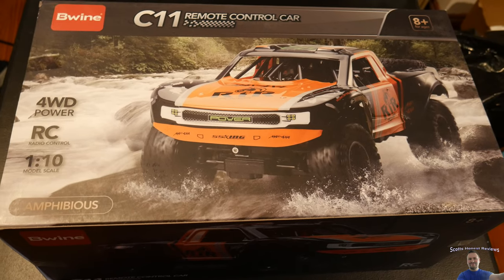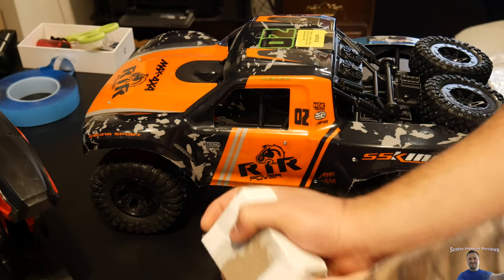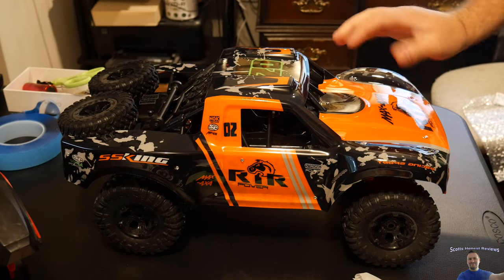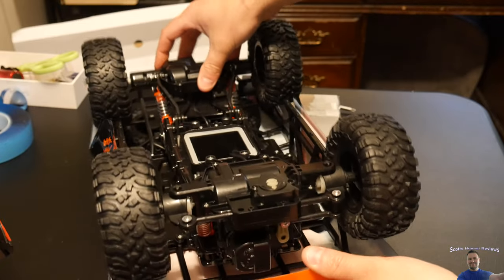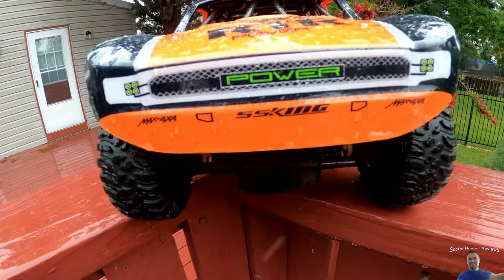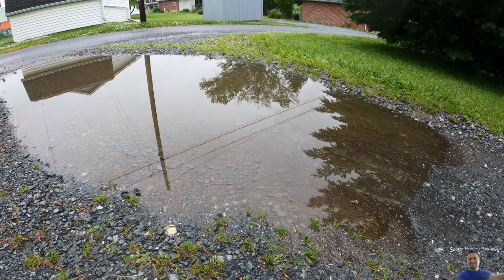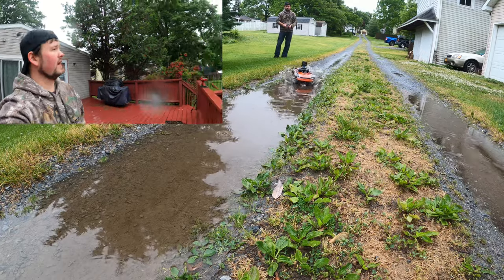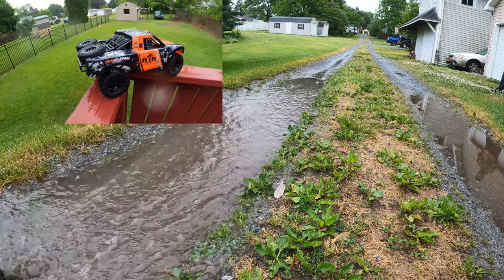Bwine C11 RC truck Review: ITS A WATER PROOF Rock Crawling BEAST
if your interested you can buy it
Bwine C11 1:10 Scale RC Car, Amphibious Remote Control Car for Boys Age 8-12, 4WD Waterproof Monster Truck, Rock Crawler Vehicle for Kids and Adults, 2 Batteries for 40+ Min Play

    1:10 scale super-large model size. It's not like the other ordinary and small RC car as the body length can reach to 19.5 inches. The body design is manificent and beautiful, which is very popular with children.
    2.4Ghz radio control, equipped with powerful built-in dual motors, 4WD transform, very fast starting speed. Off-road performance excellent as well as climbing performance, the maximum speed can reach 20~25 kmh.
    Amphibious, the battery tank is equipped with waterproof rubber, which has excellent waterproof performance. Therefore it can walk in the water like a ship. It is suitable for a variety of terrains such as beach, garden, playground and general roads.
    The car body is equipped with 4 shock absorbing springs, which can go down steps or fall from a high place. The shock resistance and pressure resistance are excellent; the 4 vacuum wear-resistant tires have very good anti-skid ability and can fly on ice.
    Comes with 2 rechargeable batteries, and the playing time can reach 40 minutes. Simple operation, it is the first choice for off-road remote control car enthusiasts. Also it's a perfect birthday or festive gift for children.

Hello Do You Have A Product That You Would Like Me To Promote? I Offer Full Honest Unboxing And Review Videos ( ONLY FOR YOUTUBE I DO NOT UPLOAD REVIEWS ON AMAZON i JUST FULL DEDICATED YOUTUBE VIDEOS FOR FREE Anyone Can send me a Product To Keep And I'll Review it for Email Me At ) I Review Anything & Everything From Movies To Tech To Food! I Really Enjoying Making Review Videos & I Also Cross Promote All The Products I Review Across 5+ Social Media Networks!

**Extras**

*Tags Below*